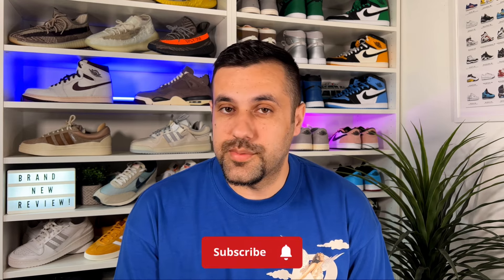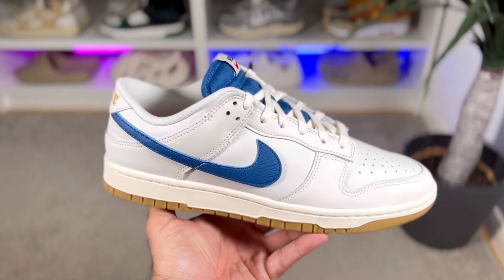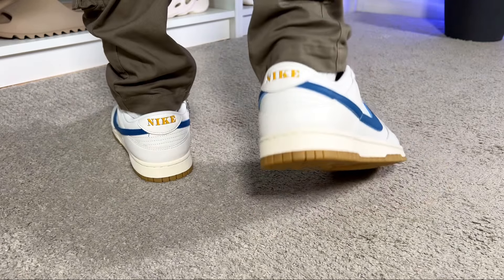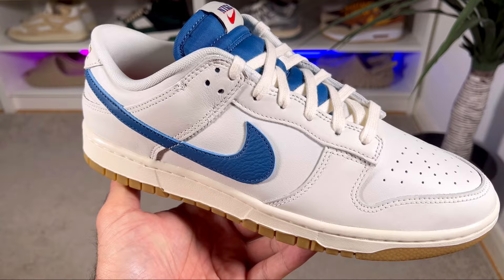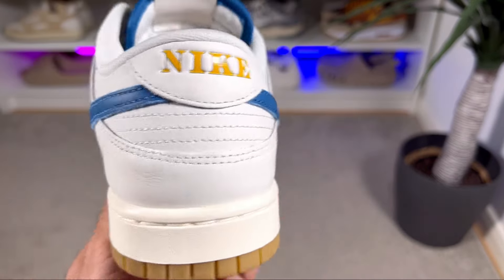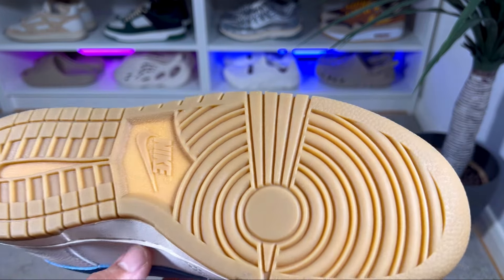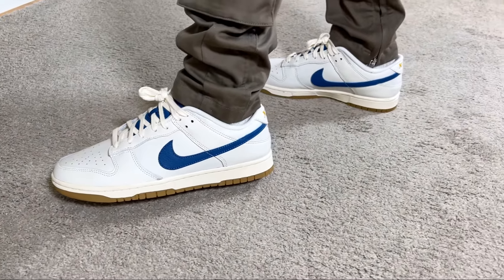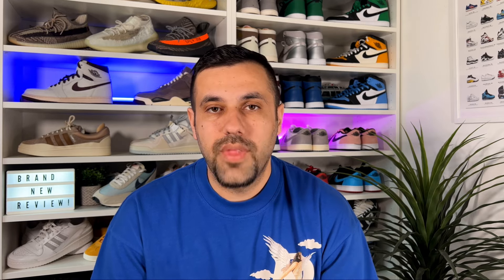Nike Dunk Low SE Marina Blue Review& On foot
- in this video you can see the Nike Dunk Low in the Marina Blue colorway
- you can grab a pair of these shoes from here : SNKRS app